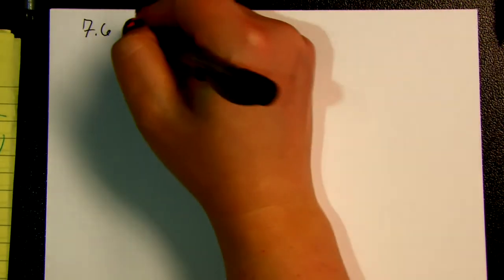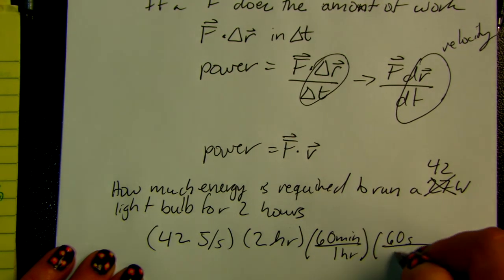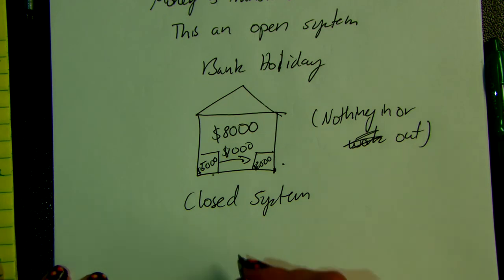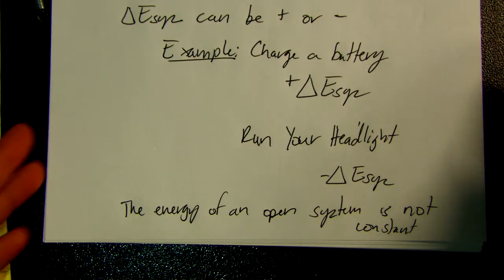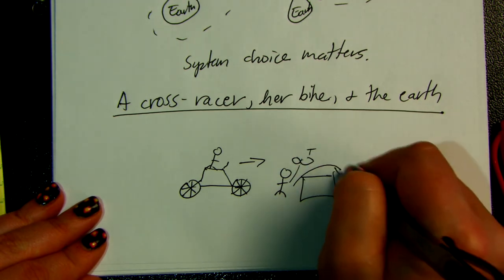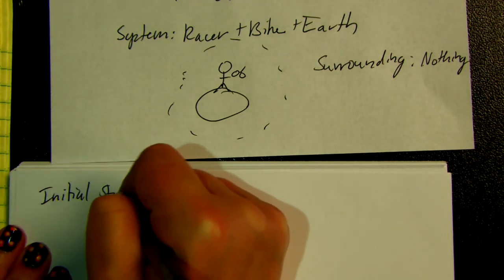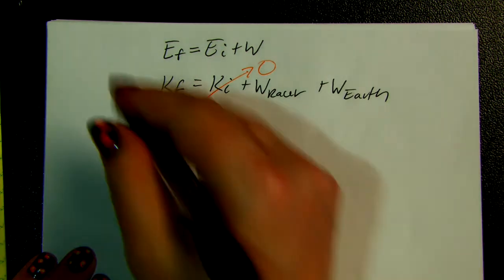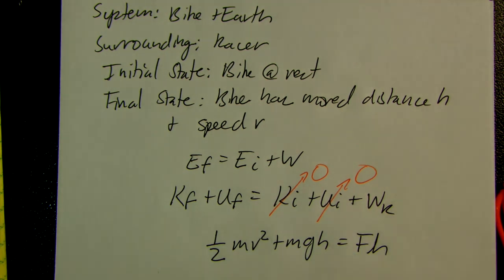NWC Physics 1: 7.6-7.8